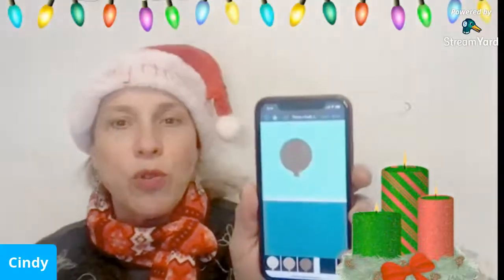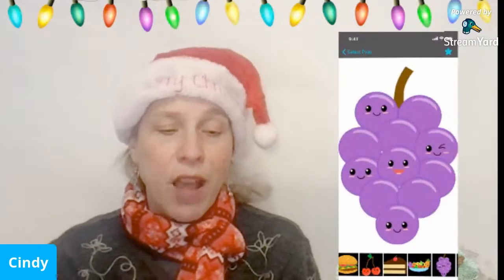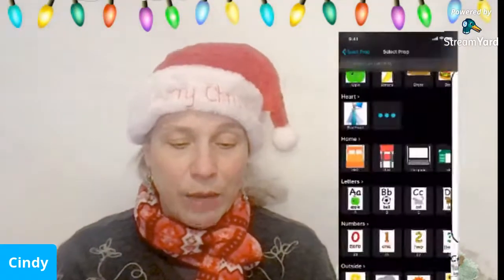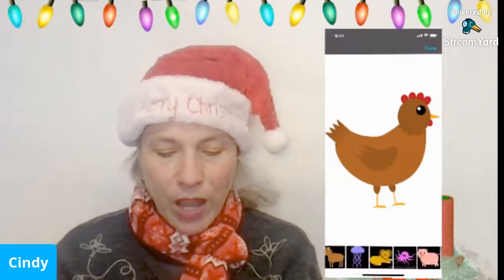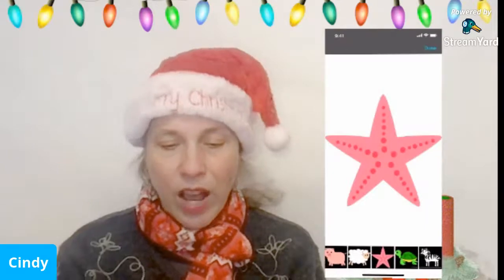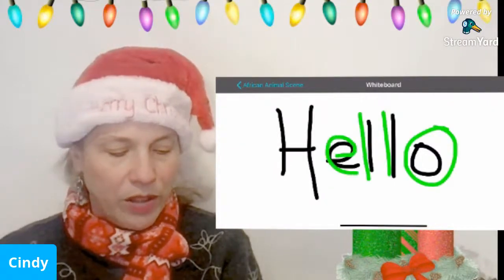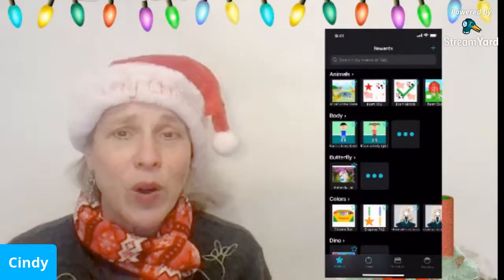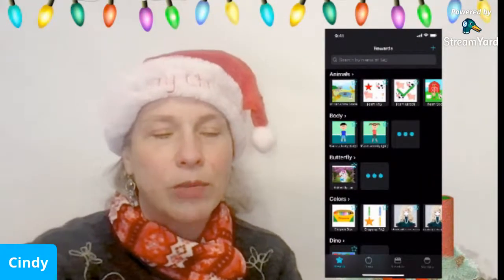Free Christmas Gift for online teachers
Free Christmas Gift? Virtually? How do you do that. Just watch , this will blow your mind!!!